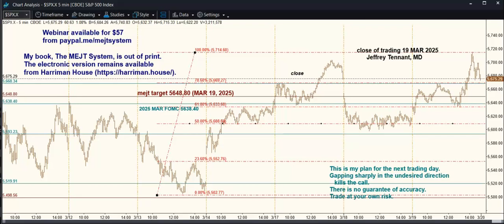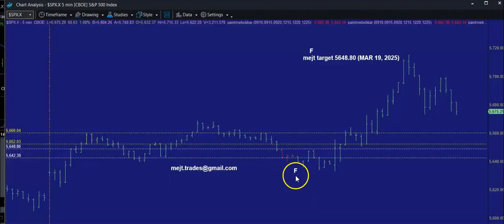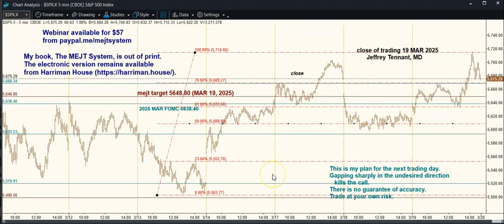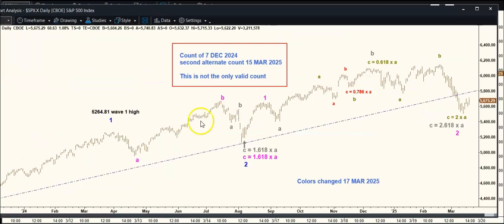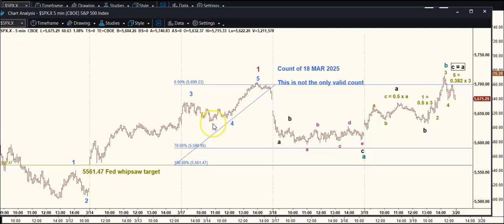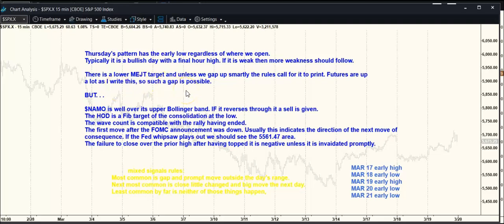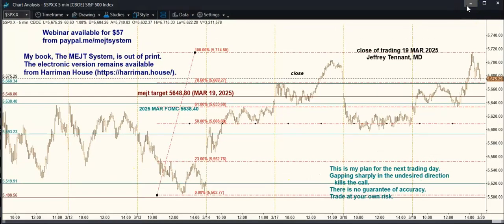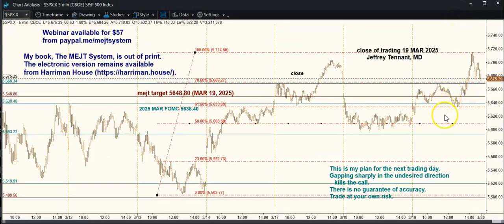MEJT stock market forecast for 20 MAR 2025